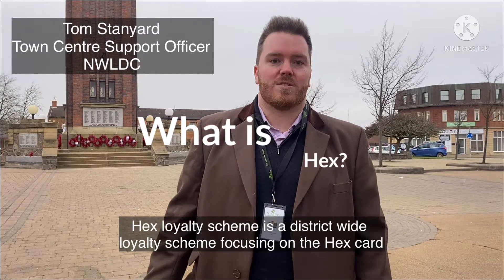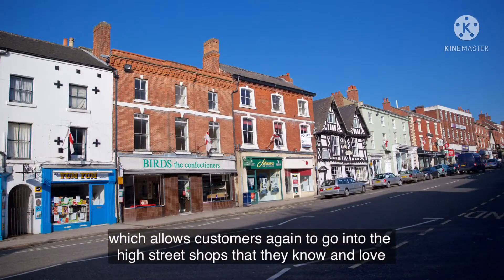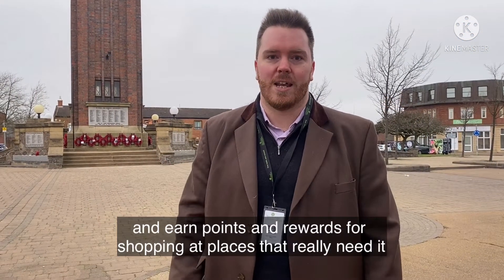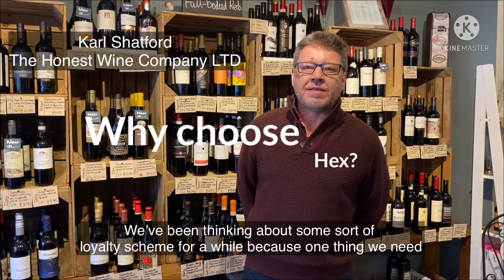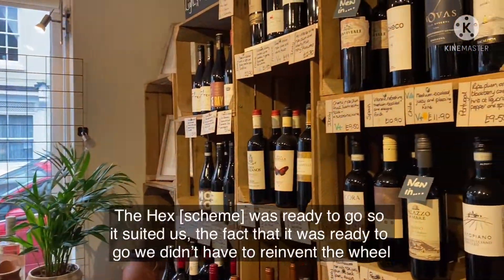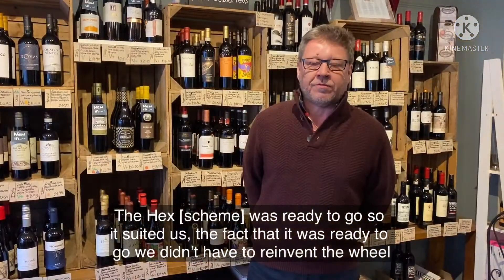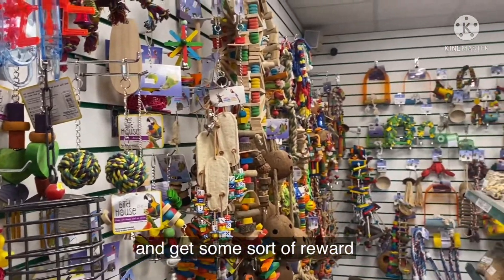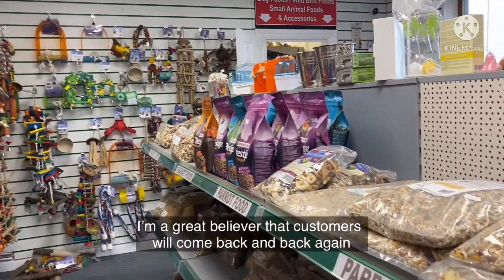Introducing the Hex loyalty scheme in partnership with Reward-it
Thanks to funding from the Government's Welcome Back Fund, businesses in North West Leicestershire can sign up to a Hex loyalty scheme. In this video, we explain what the scheme is and why businesses have signed up so far.